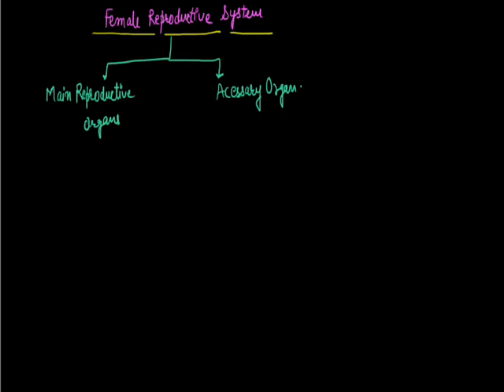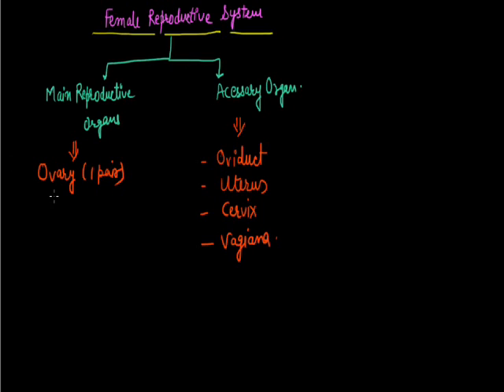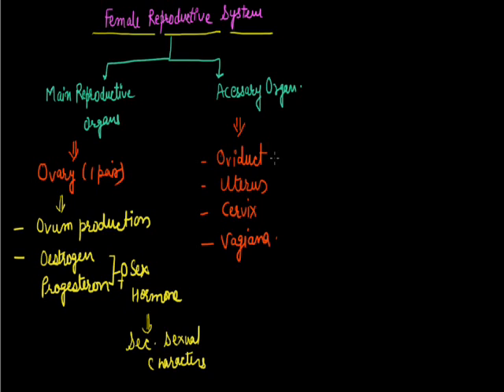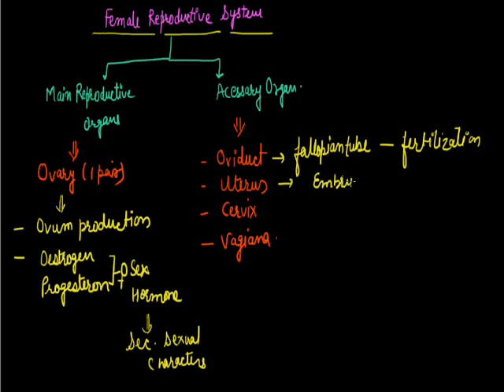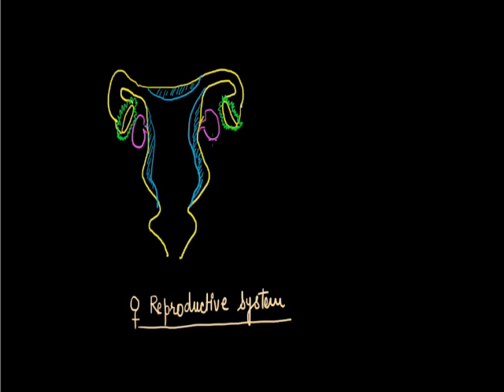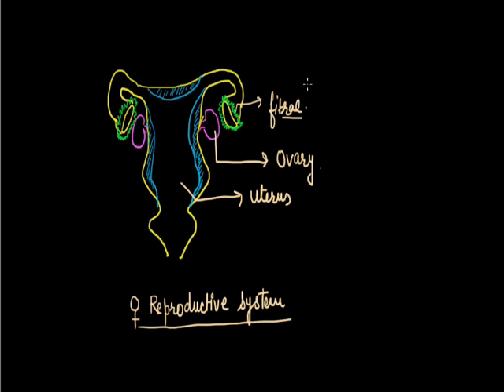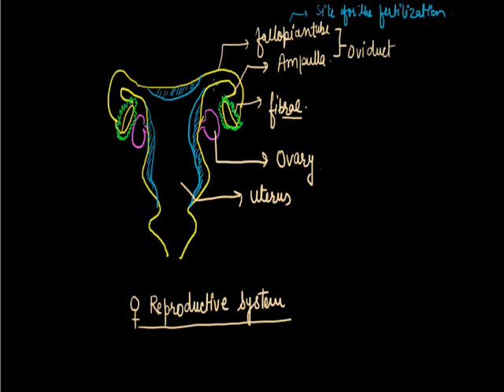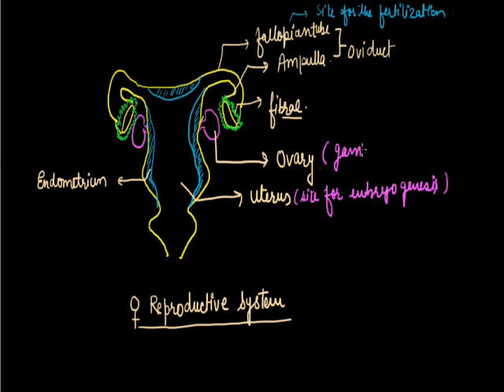Reproduction in animals 001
Male reporductive system grade x